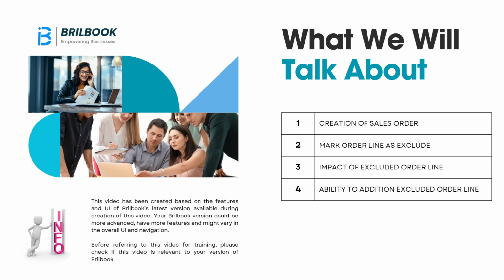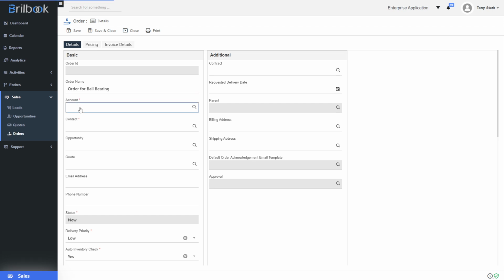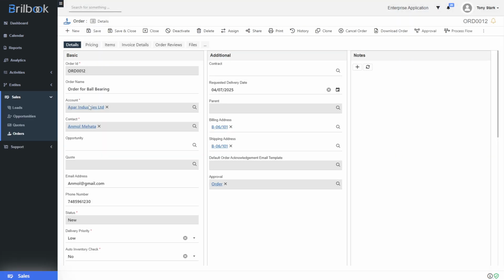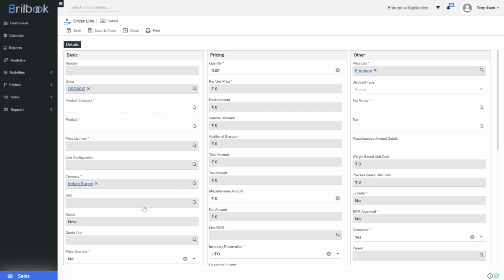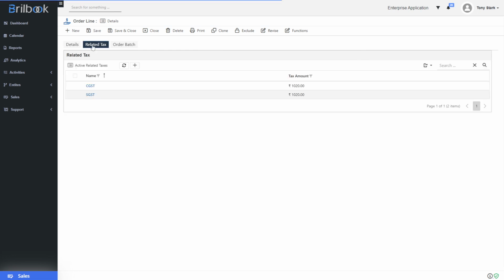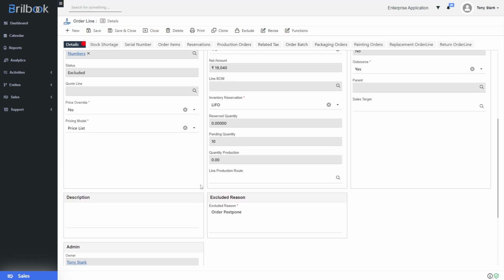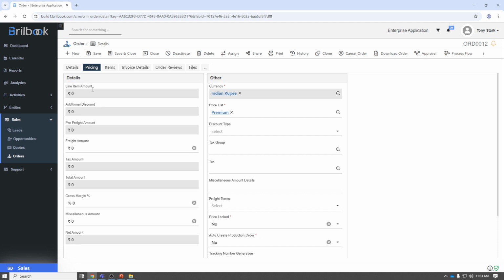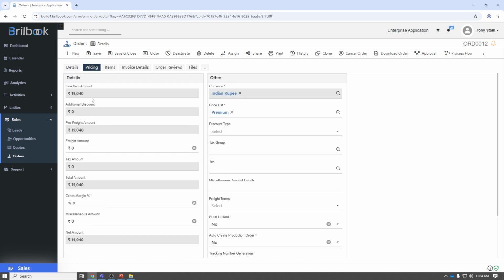Brilbook Custom Manufacturing - Include/ Exclude Order Line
This video gives overview of the Brilbook Custom Manufacturing Include/ Exclude Order line Process and covers the creation of Sales Order and sales order line, exclude order line, impact of excluded order line and include excluded order lines.